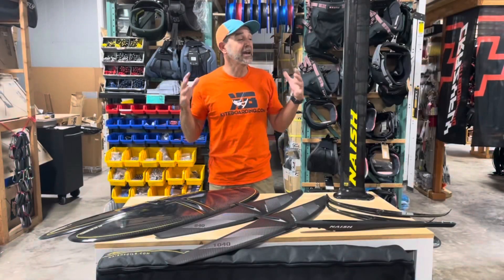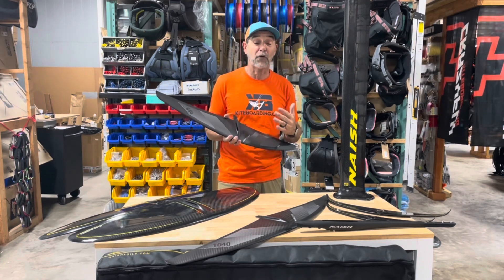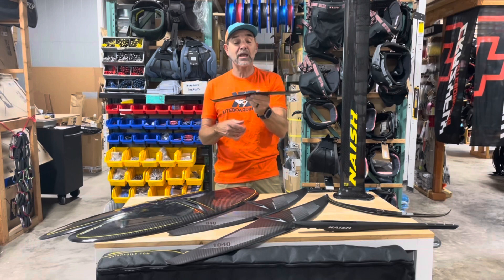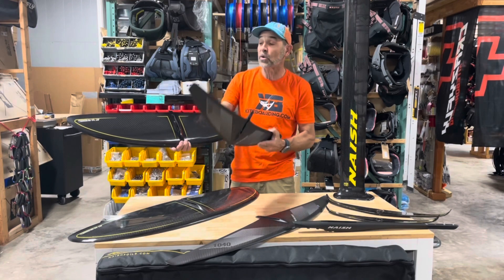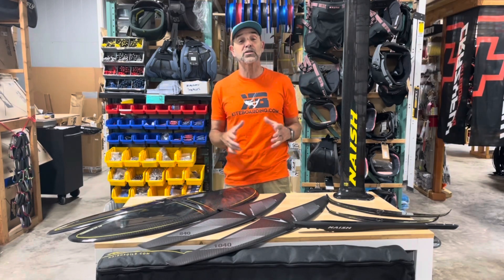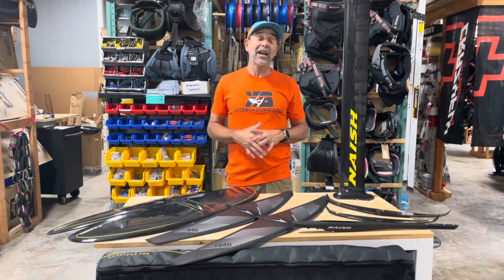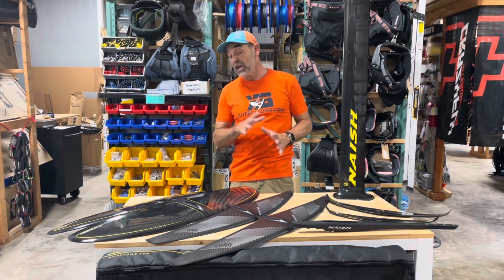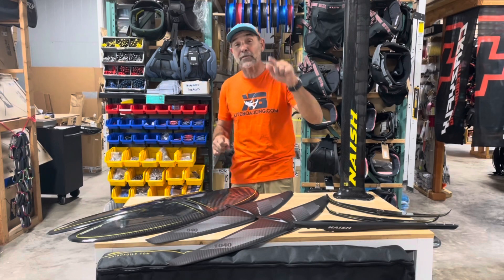Naish - Ultimate Jet HA Package Deal w/95cm Full Carbon Mast and Two Front Wings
Naish has created one of the top fully integrated systems on the market.  Get a carbon system with 2 front wings 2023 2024 all carbon for an unreal deal. You can have light wind get started setup then change out for top end performance all in one package with storage travel bag.

This is a complete foil package with 2  Full Carbon Front Wings, 95cm Full Carbon mast, Fuselage, Travel Bag, and Naish Torx Tool.

Includes:
1 - Full Carbon 95cm Mast

Your Choice of one of the following:
S27 HA1400 Semicomplete Foil
S27 HA 1800 Semicomplete Foil

S28 HA840 Front Wing
S28 HA1040 Front Wing
S28 HA1240 Front Wing